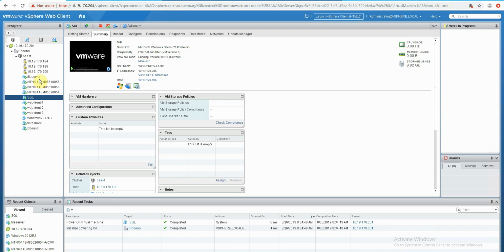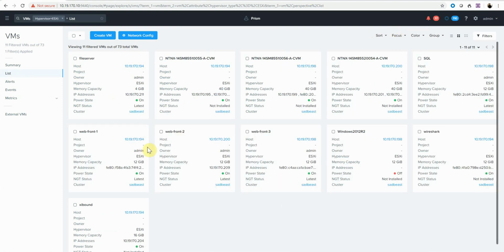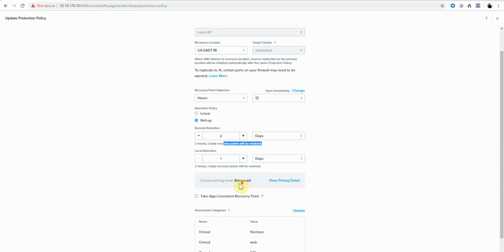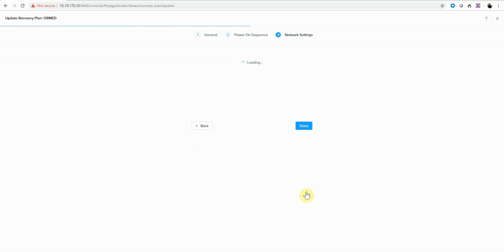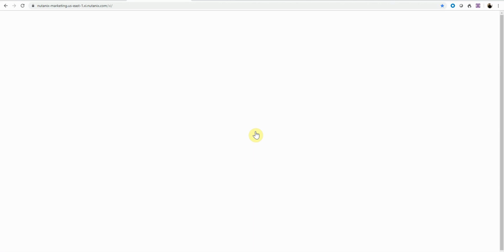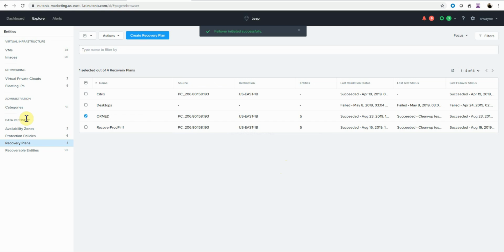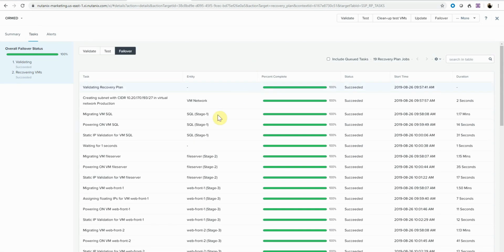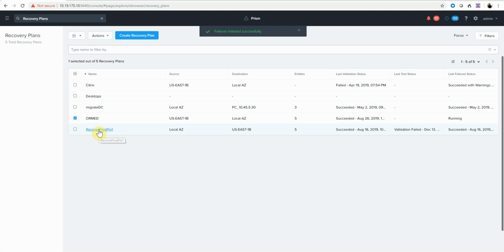Xi Leap - Migrate On-Prem ESXi to Xi Leap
Moving on-prem ESXi VMs to Xi Leap which is based on AHV. With an easy ability to move back to ESXi on-prem when ready.